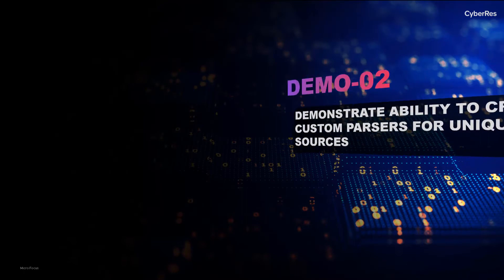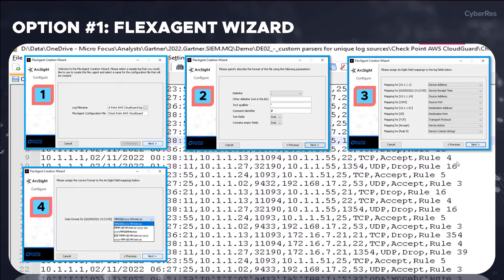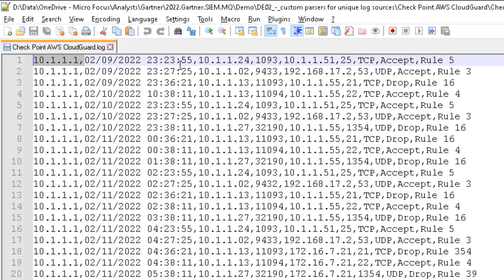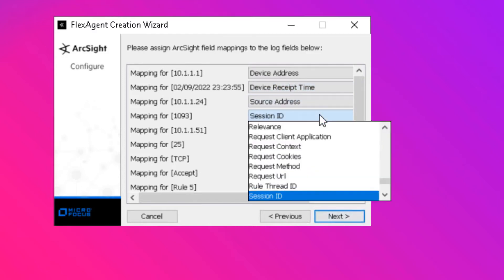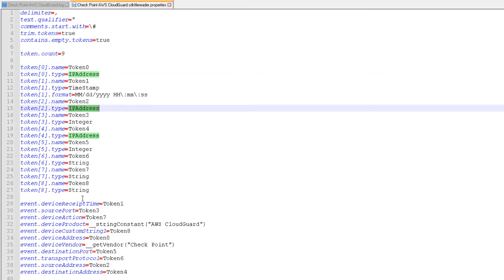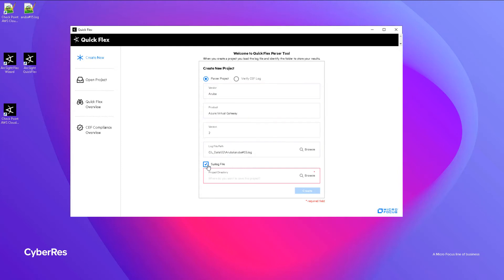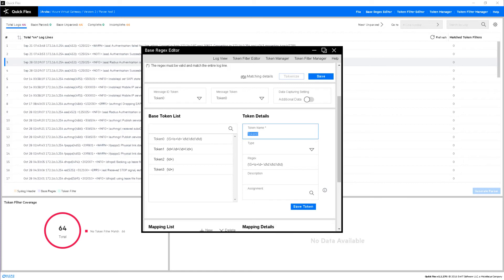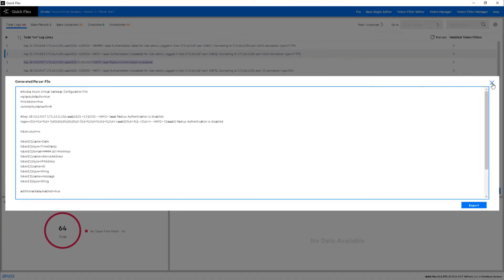ArcSight Demos | Part 2: Custom Parsers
In this demo, we look at ArcSight's log collection capabilities, focusing on its custom event log parsing. We present two options for creating custom event log parsers with ArcSight. The first, our FlexAgent Wizard, provides the easiest way to parse simple logs. For more sophisticated raw logs, we'll look at the second option, the QuickFlex Wizard.

This video is Part 2 of a scenario-based demo series for the ArcSight Security Operations platform. In this series, we look at 19 critical SecOps use cases (chosen by a leading industry analyst) and demonstrate how ArcSight can help you to achieve cyber resilience in your SOC while enabling a self-defending enterprise.